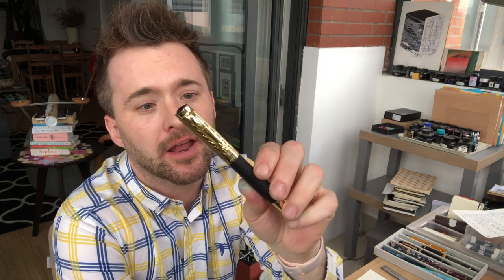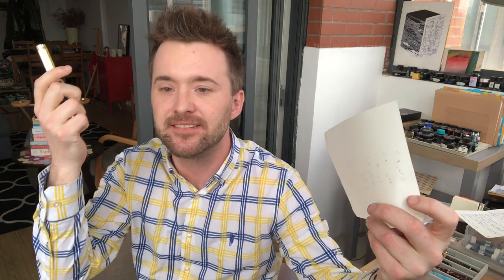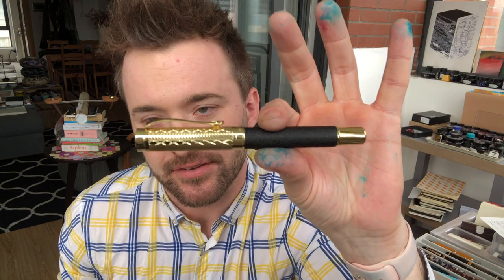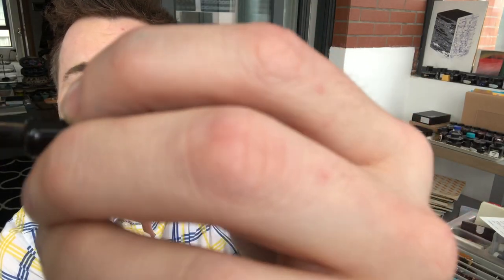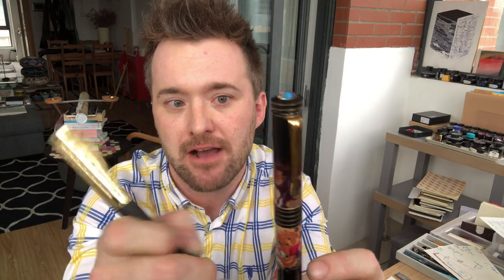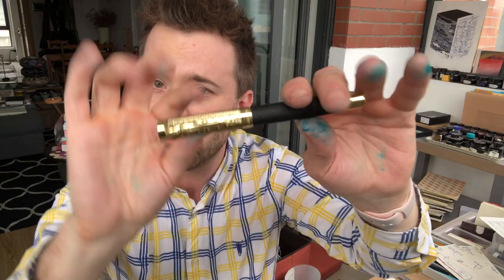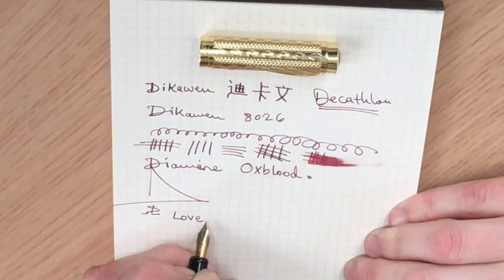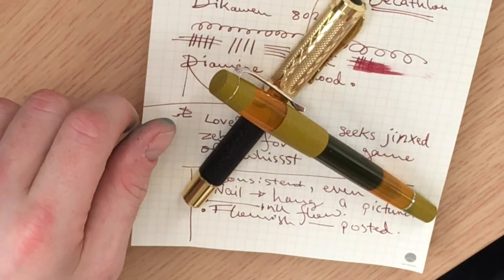DIKAWEN 8026 REVIEW (PLUS BONUS DIY FOUNTAIN PEN SCALE TUTORIAL!!)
Hello again fellow Fountain Pen travelers,
Welcome back for a review of another obscure Chinese fountain pen: the Dikawen 8026. Like a lot of my recent Chinese fountain pen finds, there's very little written about it. So how to describe this pen? A substantial (bordering on oversized) smorgasbord of various patterns and textures brought together with the singular goal of creating a fountain pen that will impress equality whether at business meetings, peace treaty signings, or writing the second draft of a ransom letter. I guess that's one way of describing it. But for a pen that cost $1 USD (12 RMB), is it worth it??

For more fountain pen related content, please follow our Instagram @pandapen.club